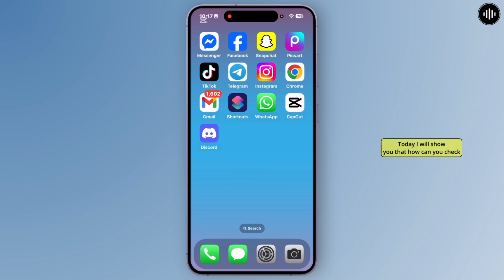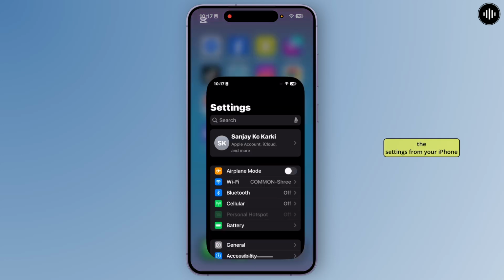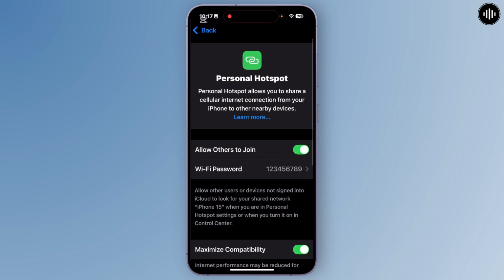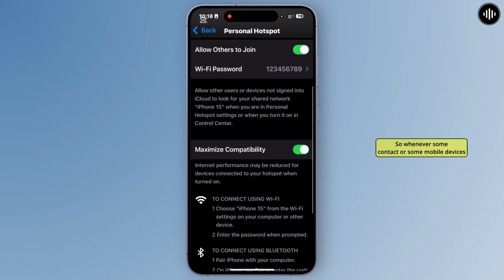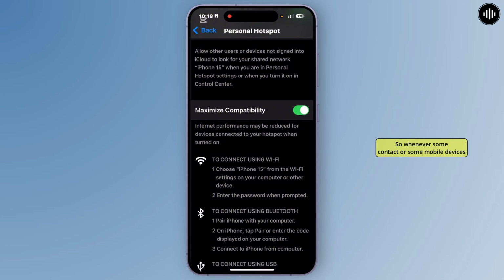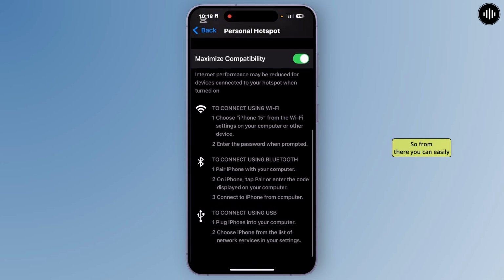How to Check Mobile Hotspot History on iPhone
Want to know how to check your mobile hotspot history on iPhone? This video will guide you through the steps to view past hotspot usage, see which devices connected, and monitor your data usage. Whether you're asking, "How can I see my hotspot history on iPhone?" or need help managing your hotspot activity, this tutorial has you covered. Learn how to track mobile hotspot connections and usage directly from your iPhone. Watch now to see how to check mobile hotspot history on iPhone today!

Timestamps:
00:00 How to Check Mobile Hotspot History on iPhone
00:06 How Can I See My Hotspot History on iPhone?